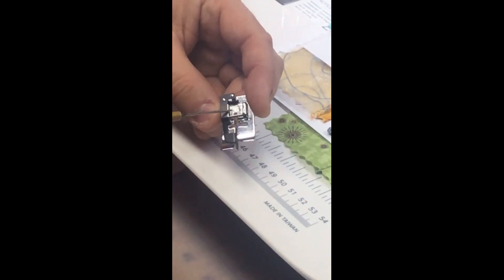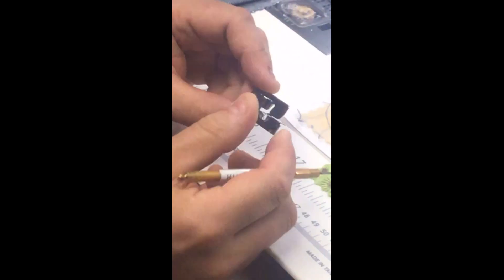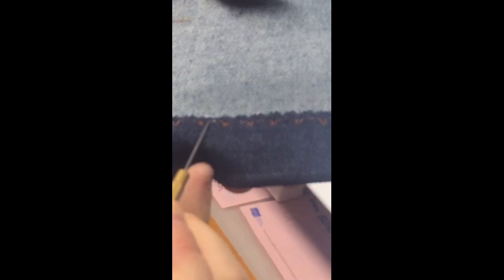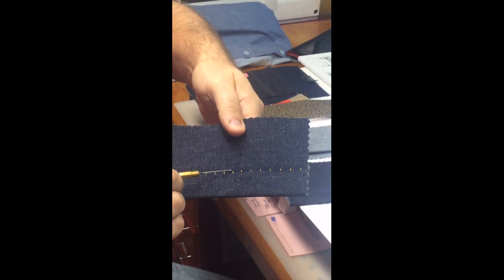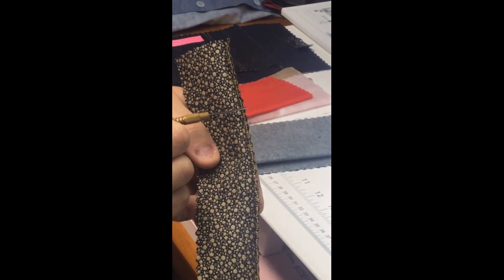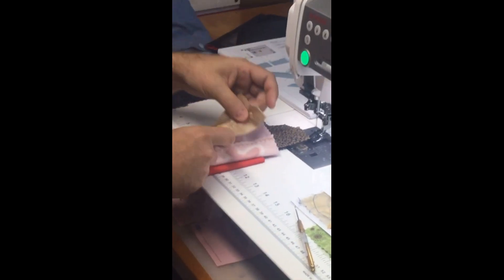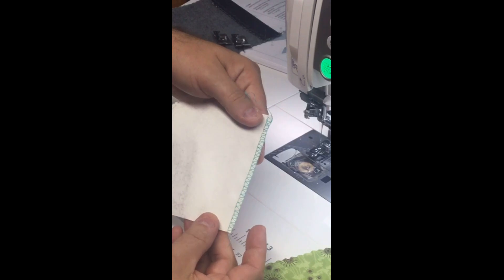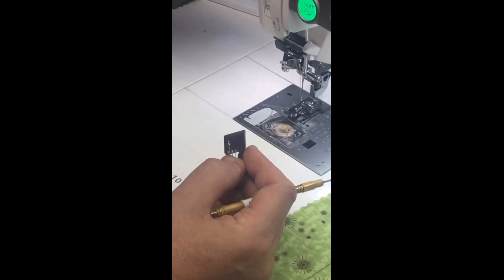Instagram Live: Janome Presser Feet G C & M for Blind Hem and Overlock Stitches